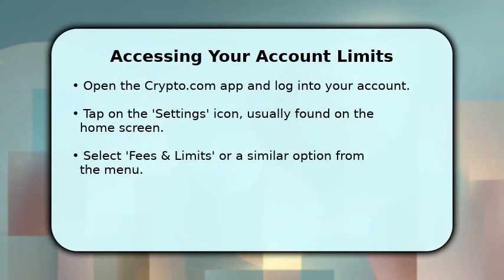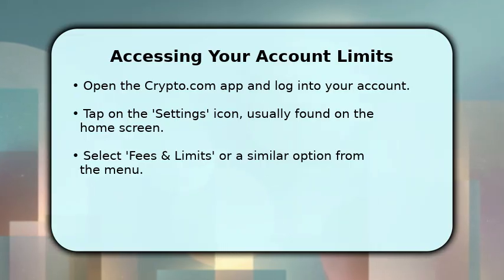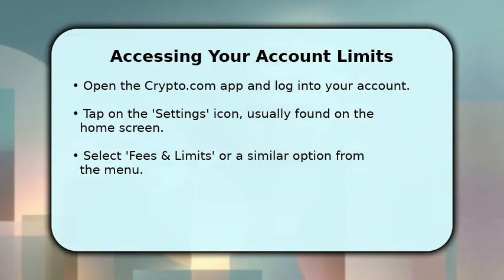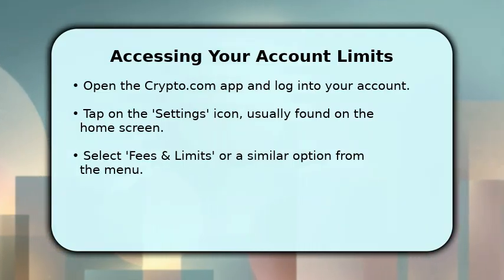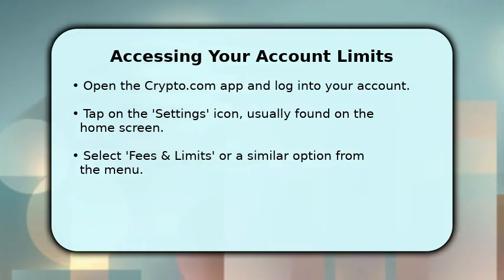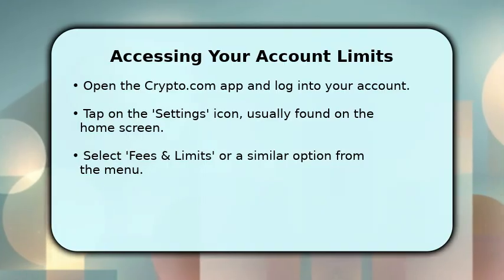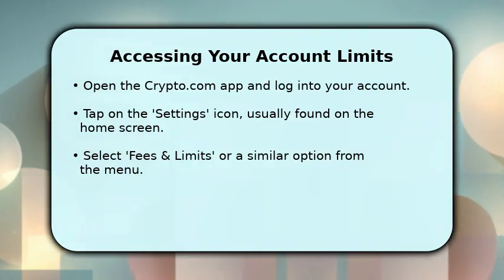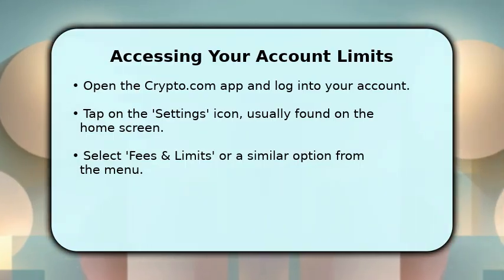How to Check Crypto.com Limit (Easy Method)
▸ (x) Learn how to easily check your Crypto.com account limit and avoid any issues with withdrawals or deposits. In this video, we'll show you a simple step-by-step guide on how to do it.